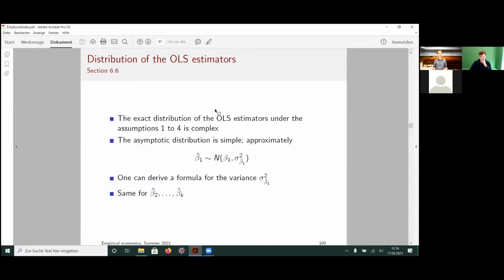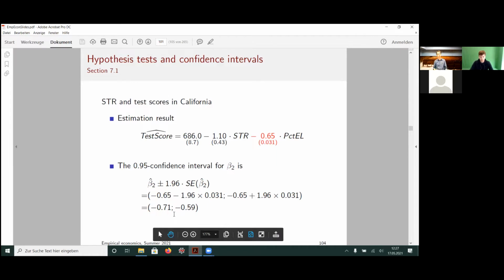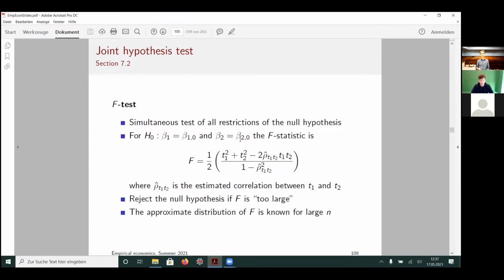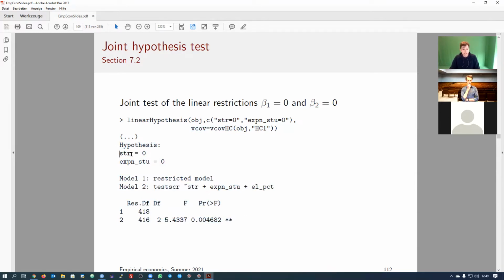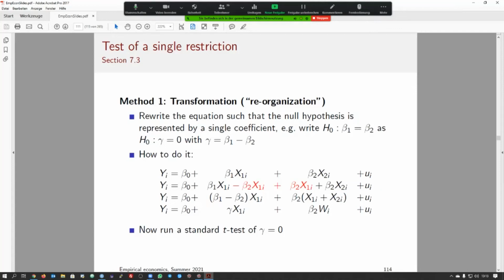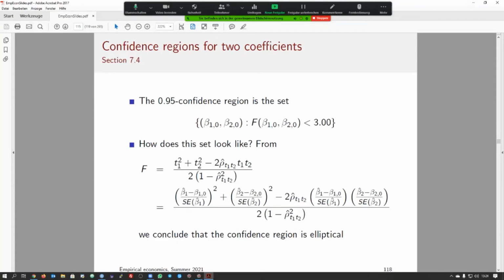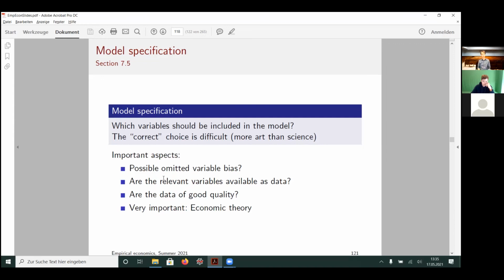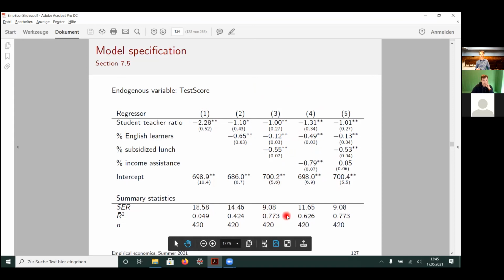Empirical Economics Summer 2021 Lecture 6 - Testing Joint Hypotheses